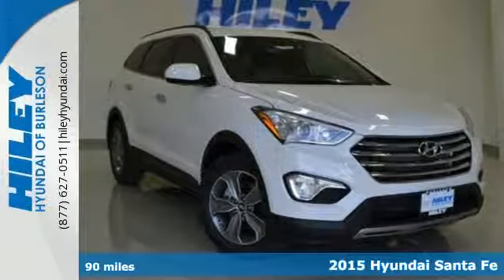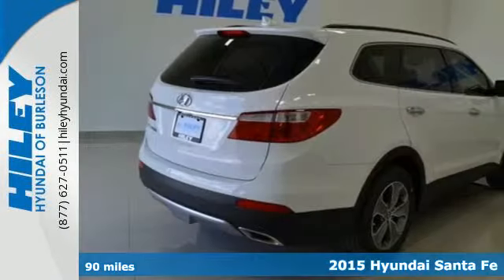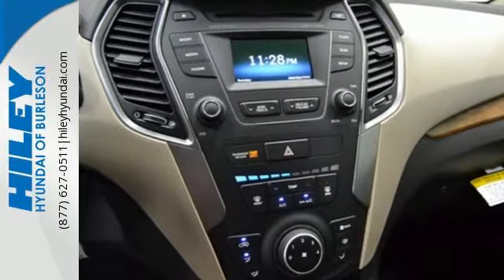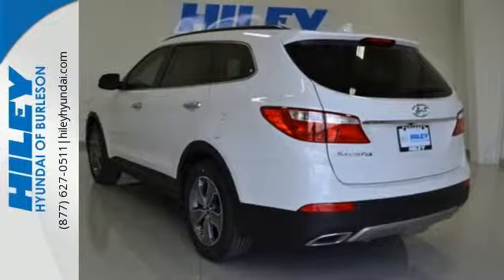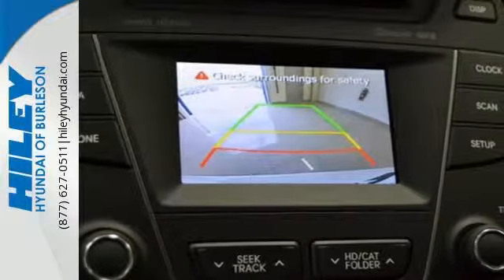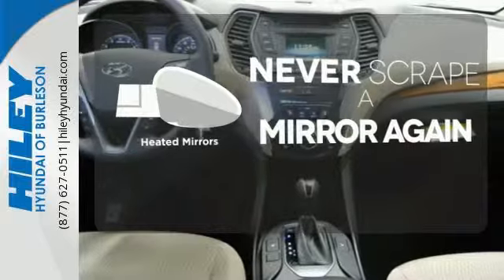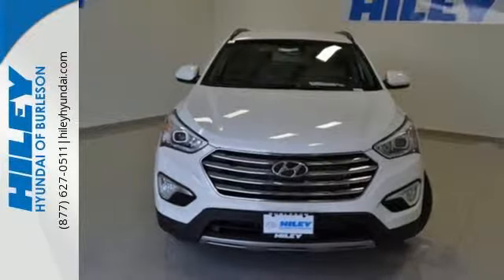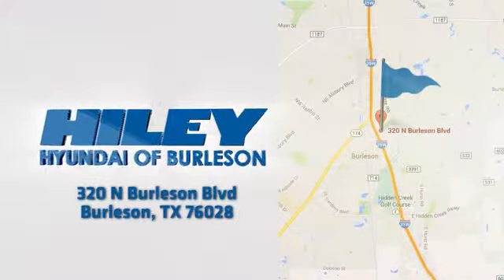2015 Hyundai Santa Fe Burleson TX Crowley, TX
Year: 2015
Make: Hyundai
Model: Santa Fe
Trim: GLS
Engine: 3.3L V6 DGI DOHC 24V
Transmission: 6-Speed Automatic with Shiftronic
Color: White
Stock #: H429
VIN: KM8SM4HF6FU104325
 Price does not include Tax, Title, License or dealer fees; Price does include: $500 - Retail Bonus Cash. Exp. 06/01

400+ pre-owned vehicles
Free first oil change with new car
Address:
320 N Burleson Blvd.